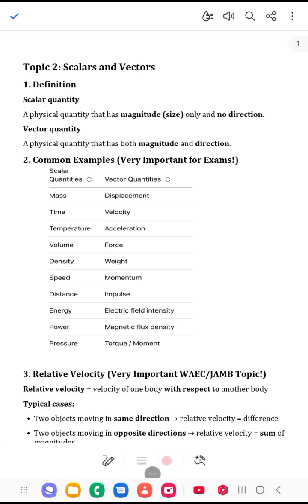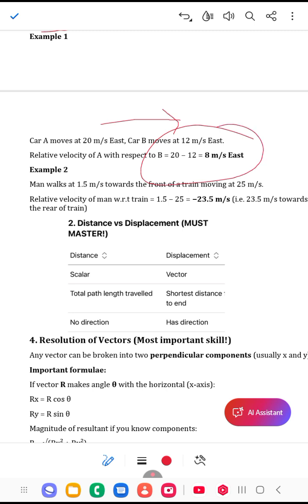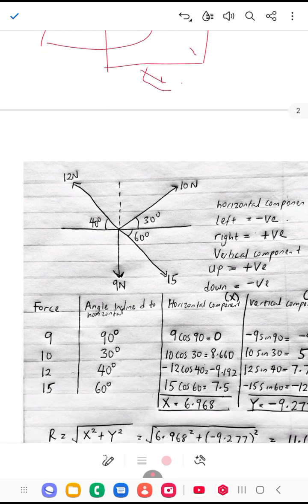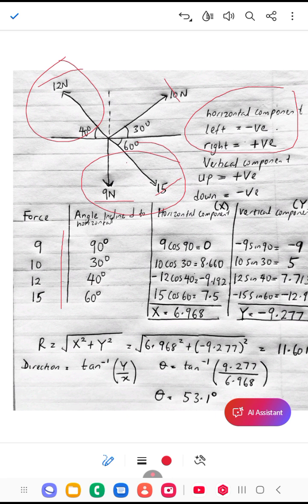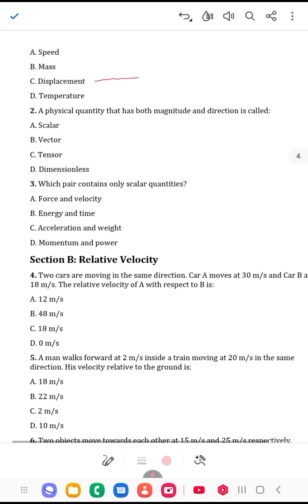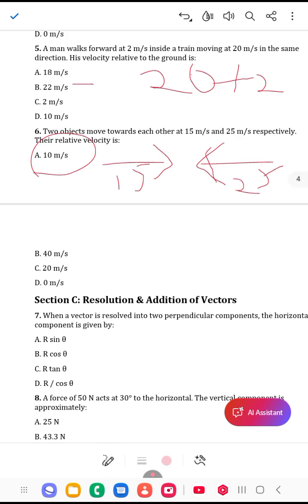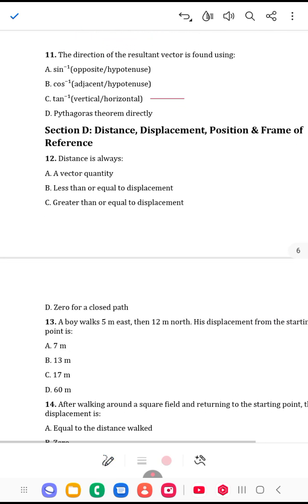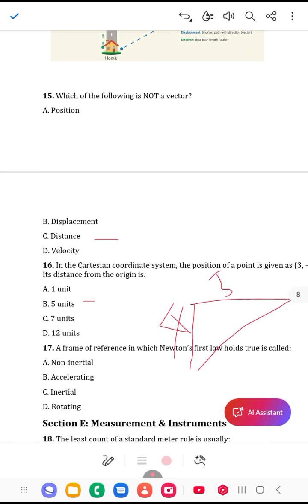JAMB PHYSICS REVISION: Scalars and Vectors